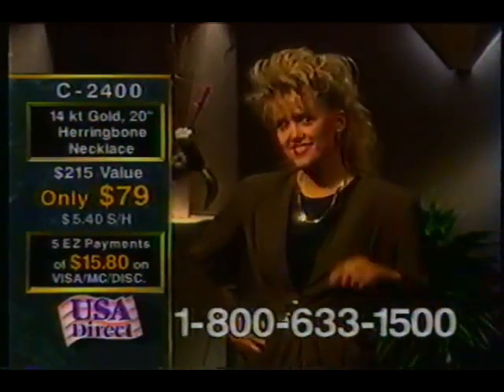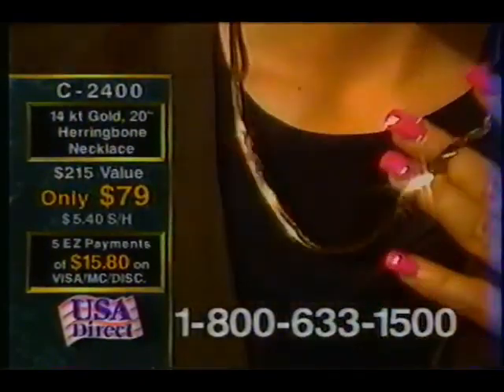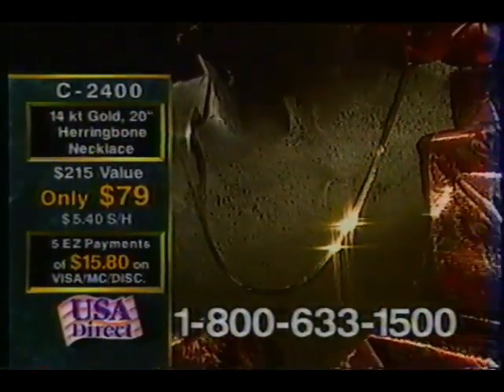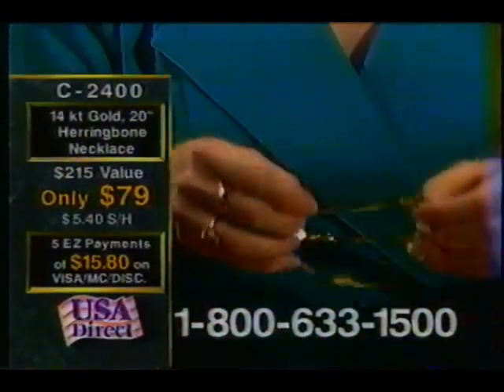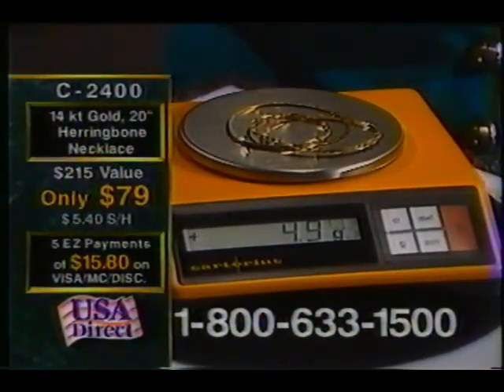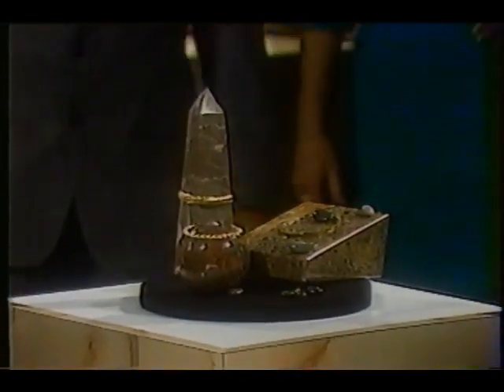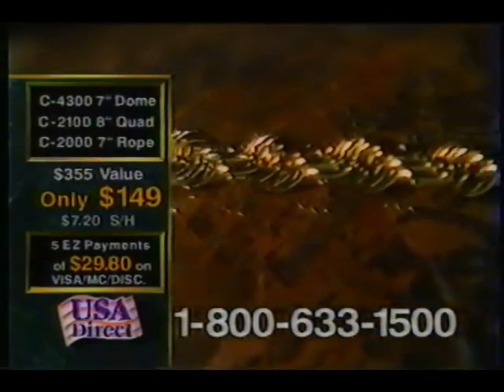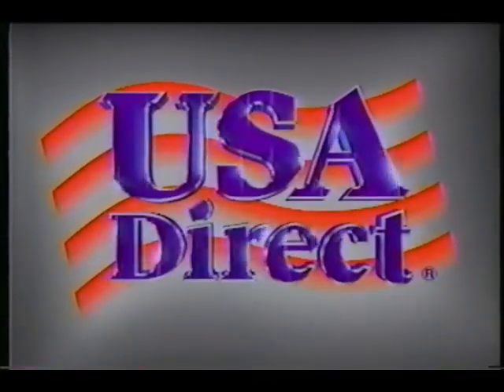USA Direct Shopping Network 1990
In 1990 the company Fingerhut decided to try thier hand at the TV shopping world, spending big money to launch a 24/7 network, and bundling some of it into half-hour shows which could be sold to local stations.  It closed, right before Christmas.  Here you see Skip and Karen Connelly, who had just previously been at CVN.

To learn more about the TV shopping industry, check out the podcast "Are We On The Air?", available wherever you get your podcasts.